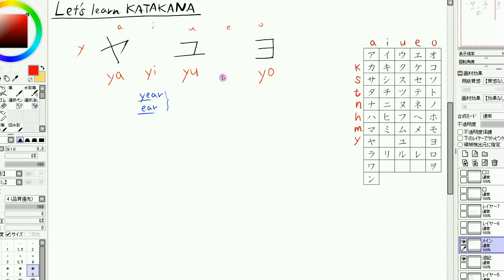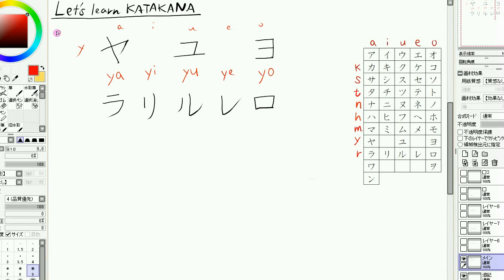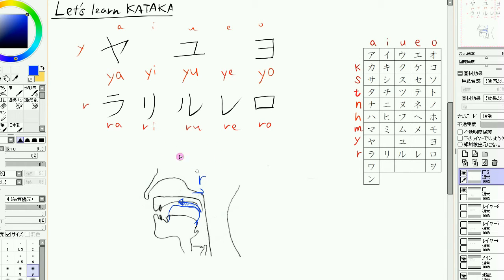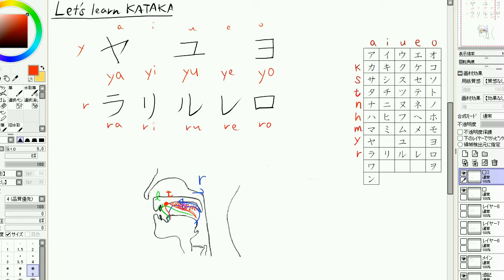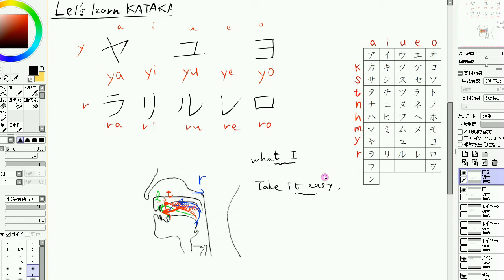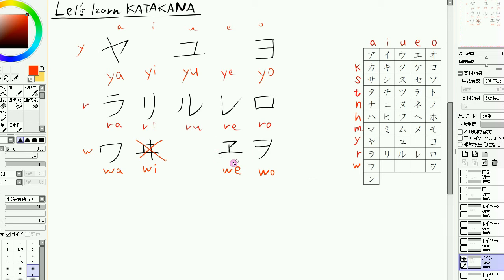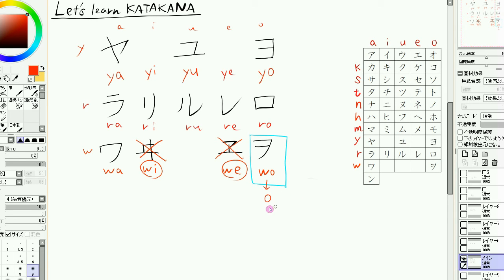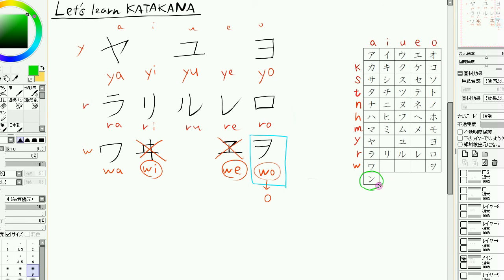How to Read Japanese - Lesson#7 - Katakana: Ya, Ra, Wa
We'll move on to the last 3 rows of 50 sound table. R-row is very difficult to pronounce, so I'll explain it in detail.